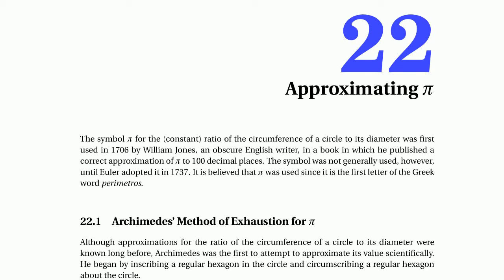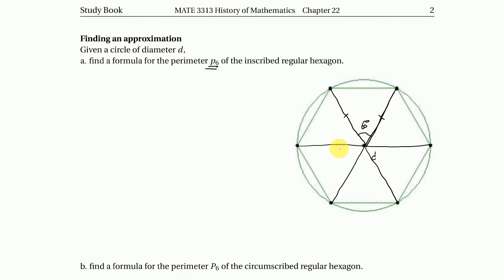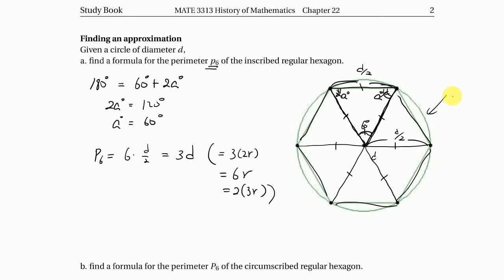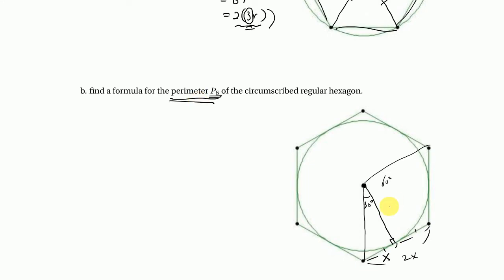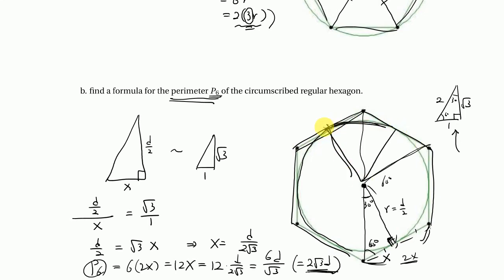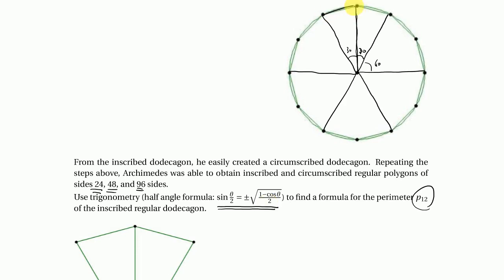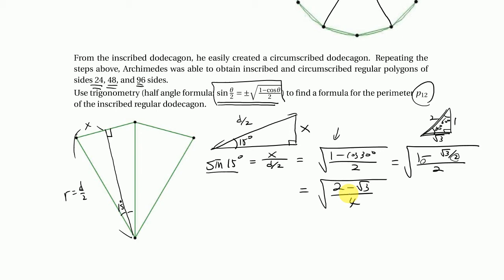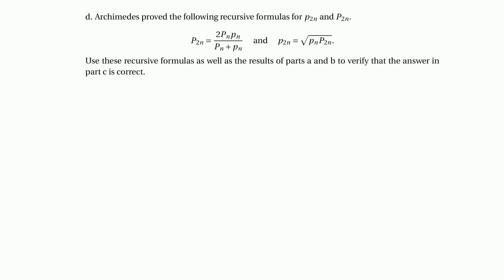Ch22-1 Lecture Video